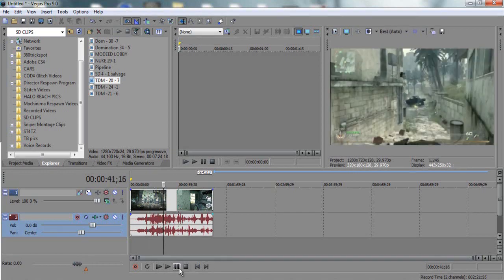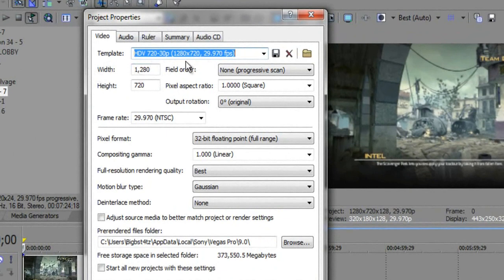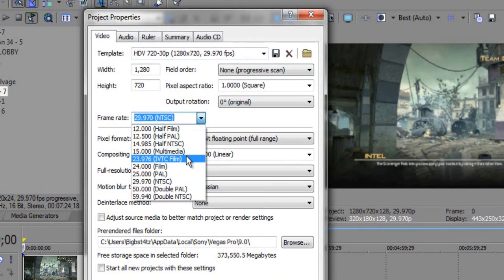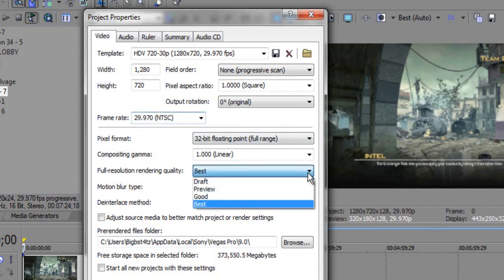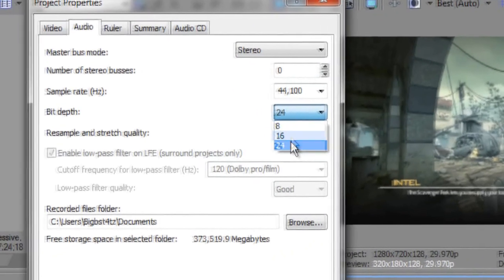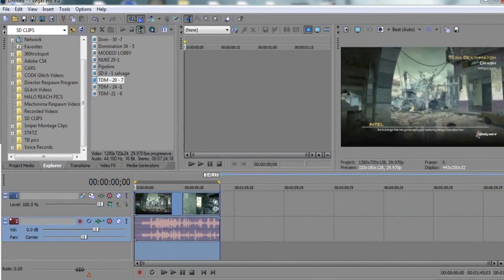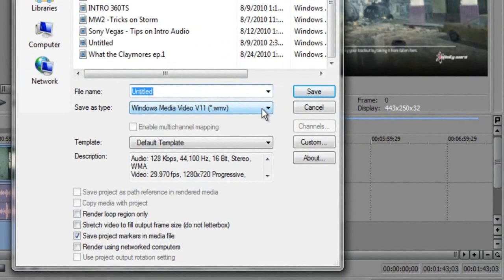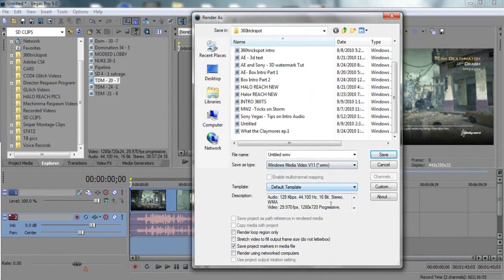How to Get Gaming Quality HD 720p - Sony Vegas 9.0 (Tutorial)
What is up guys, Big B statz here at 360TrickSpot here to teach you How to Get Gaming Quality 720p In Sony Vegas 9.0. I basically walk you thorugh what my quality settings are so follow the steps and see the difference will also be uploading some tips a tricks on how to enhance some quality if your still having difficult making the adjustment.

If you have any questions or video request feel free to message us or leave a comment on our channel.